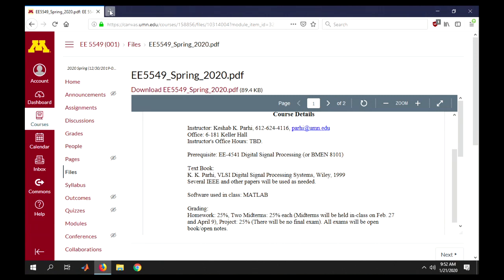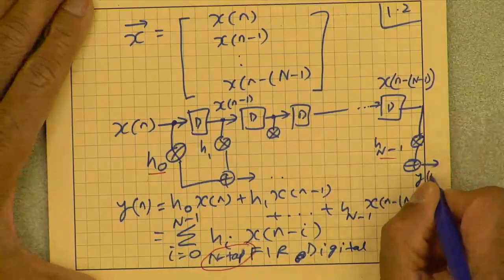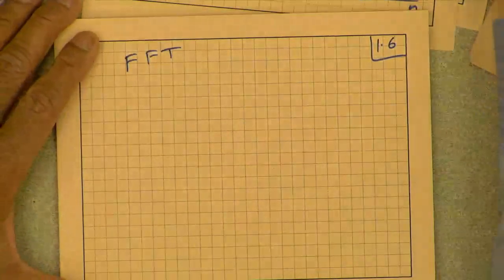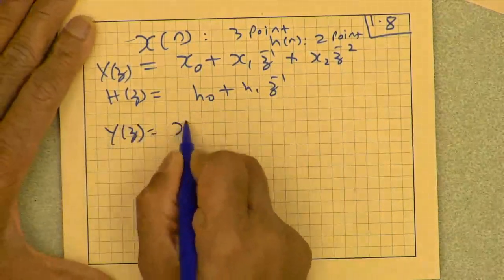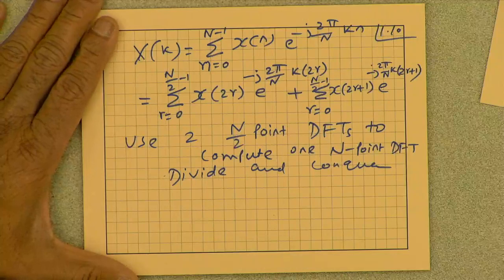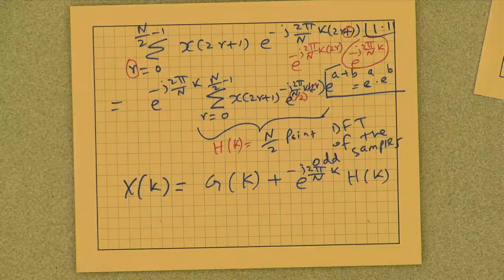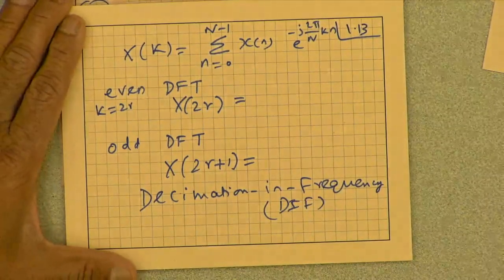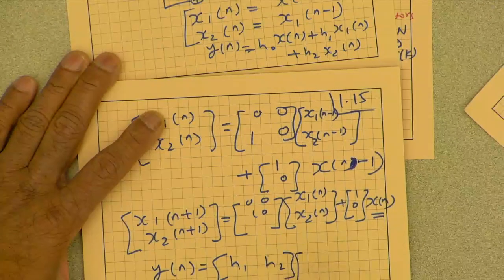UMN EE-5549 DSP Structures for VLSI Lecture-1 (Spring-2020)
Intro to Digital Signal Processing, FIR and IIR Digital Filters, Fast Fourier Transforms